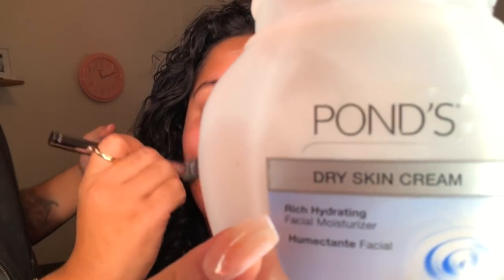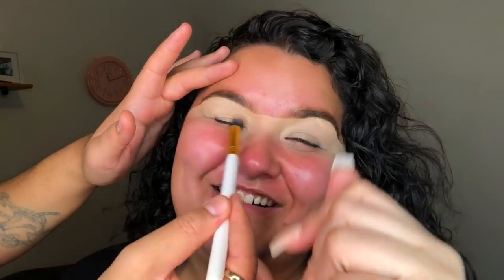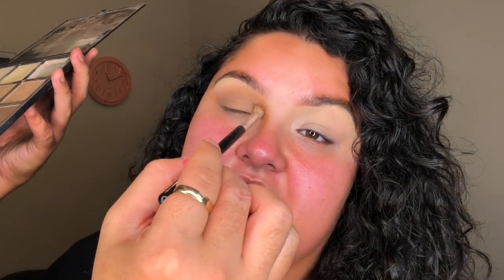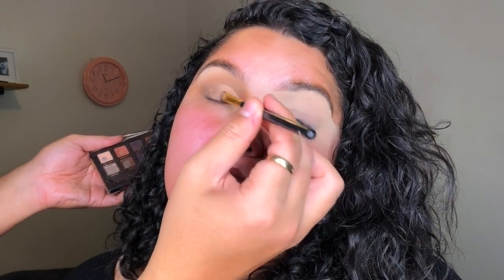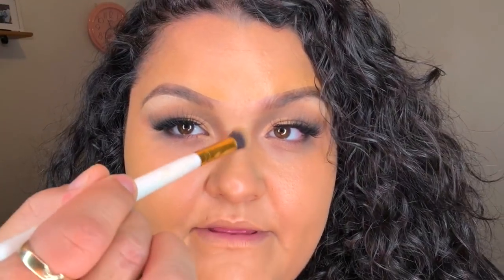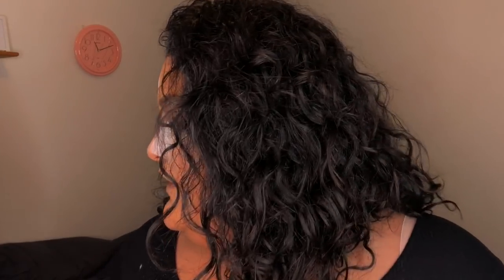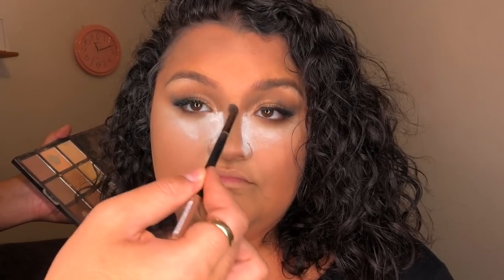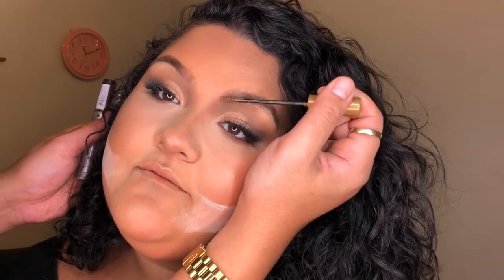The Glow Up Episode 1 with Kals & Drew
Please dont mind the audio, still getting used to it all

Snatural makeup tutorial with Kals & Drew